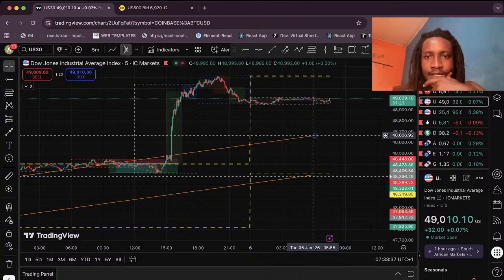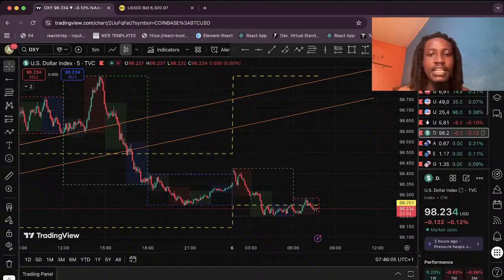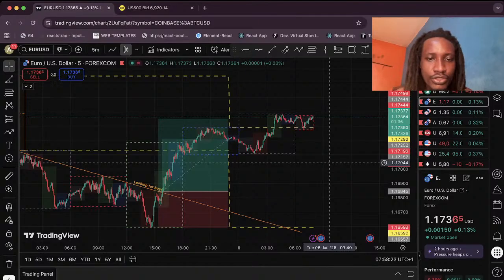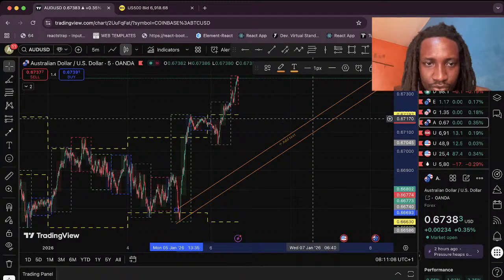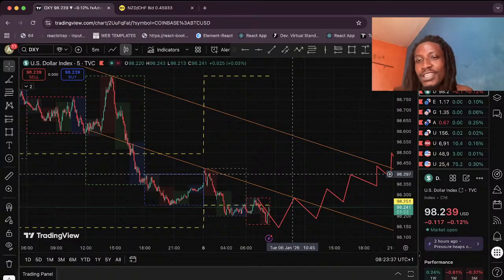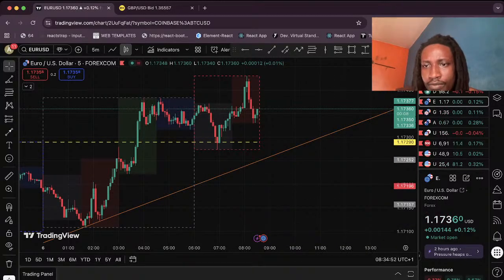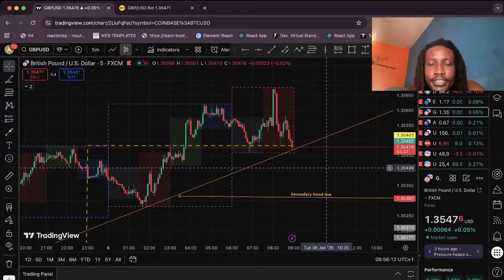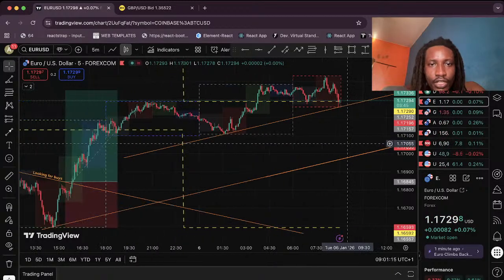Live Forex Trading day 6/Jan/2026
Join me LIVE for an in-depth session where we apply the Quarter Cycle Theory to the Forex market! We'll analyse charts, identify high-probability trade setups using this unique method, and share real-time trading insights.

Here’s what to expect:

🔍 **Live Market Breakdown**: I’ll guide you through current market conditions, highlighting key levels, price movement, and how Quarter Cycle Theory helps us anticipate market turning points.
📊 **Real-Time Trade Setups**: Watch as I share potential entry and exit points for different trading styles, explaining how Quarter Cycle Theory shapes my decisions.
💬 **Interactive Q&A**: Got questions about Forex or trading with Quarter Cycles? Drop them in the chat, and I’ll answer them live!
🎓 **Perfect for Beginners**: Even if you’re new to trading, I’ll break down concepts, giving you practical tips to start applying Quarter Cycle Theory in your trades.

Don’t miss out on:

🚀 **Live Trade Alerts**: Get notified when I enter or exit a trade and learn from my decision-making process.
🤝 **Community Insights**: Join the conversation with fellow traders, share your ideas, and enhance your trading knowledge.
💡 **Actionable Strategies**: Walk away with valuable techniques that you can use to elevate your forex trading game.

Set your reminders and join the live-action!